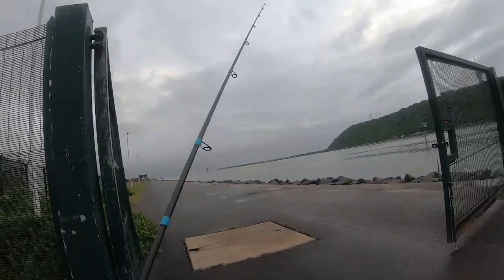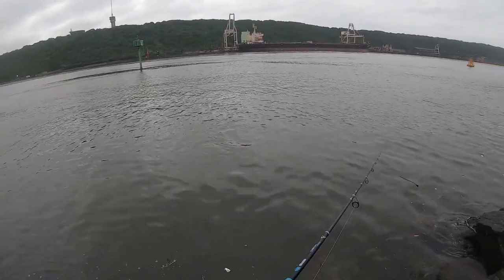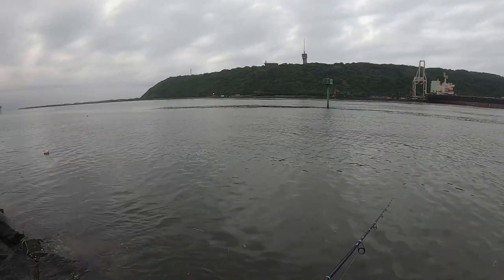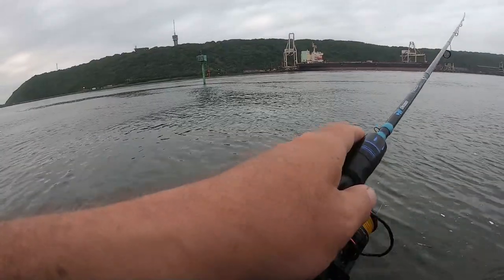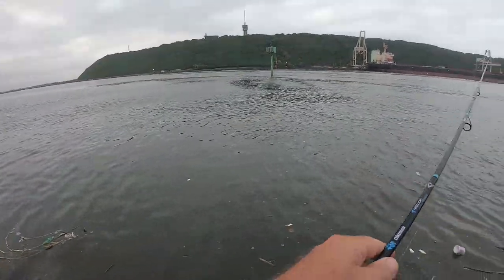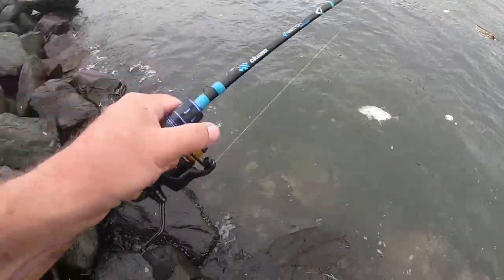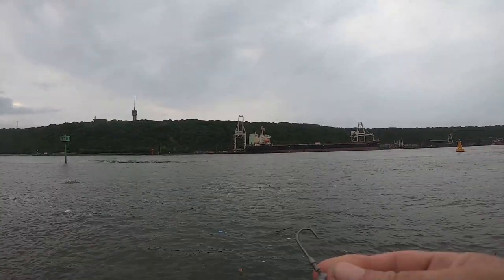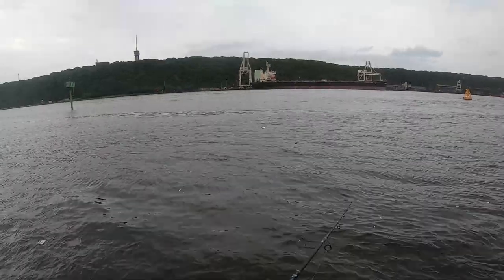North Pier -KingFish bite after the rain- Feb 2023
Quick morning session after some heavy rain 🌧️...
Kingfish love patrolling harbours and estuaries after the rains for smaller bait fish.
We are having one of the best seasons thus far for targeting them on dropshot.

Tackle used
Okuma Recon inshore rod and Ceymar HD reel
Boss Braid
BKK jig head
Mcarthty Jerk minnow's